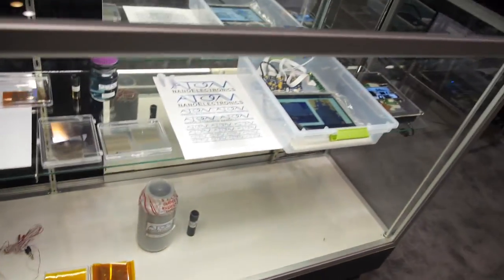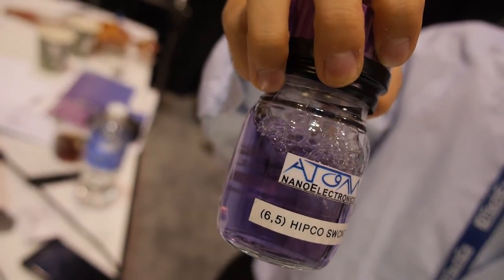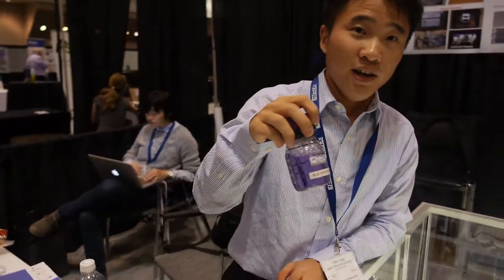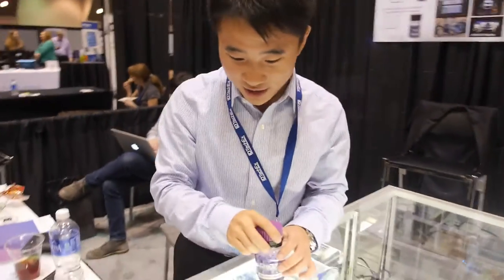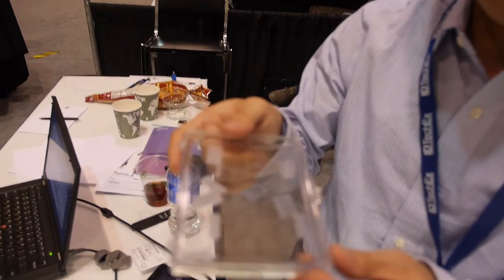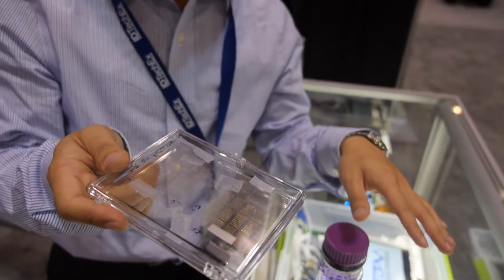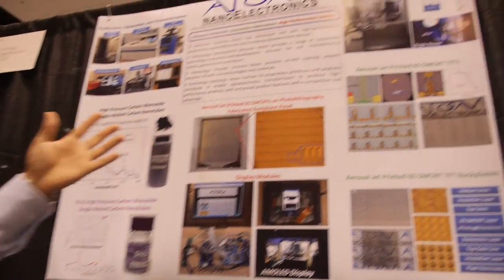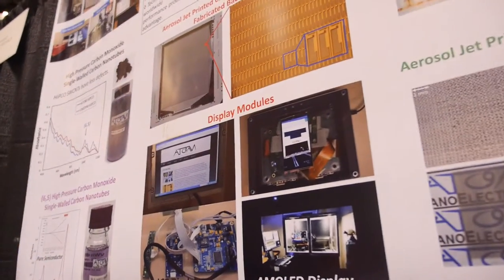ATOM Nanoelectronics at IDTechEx Printed Electronics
The vision of Atom NanoElectronics, Inc.is to innovate scalable and high throughput printing technologies for low cost, high performance optoelectronic devices, to democratize optoelectronic devices for every person. Atom NanoElectronics focuses on developing printed 3-D SWCNT electronics and SWCNT display backplanes that will become pervasive around the world. Atom NanoElectronics is currently printing organic light emitting diodes (OLEDs) on the top of printed SWCNT display backplanes. Atom NanoElectronics is working toward building a manufacturing base for printed Active Matrix Organic Light Emitting Diode (AMOLED) displays and will become a dominant world-wide display supplier. Learn more in this interview made at the IDTechEx Printed Electronics USA show.